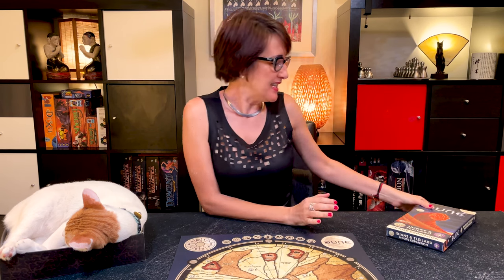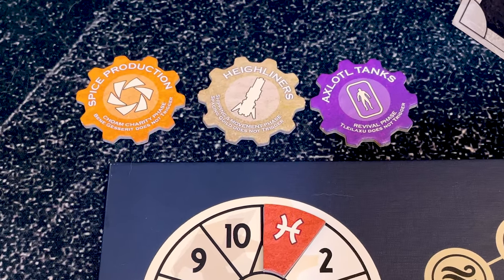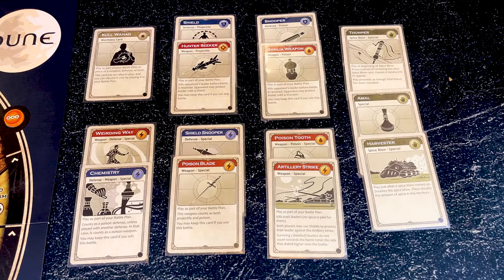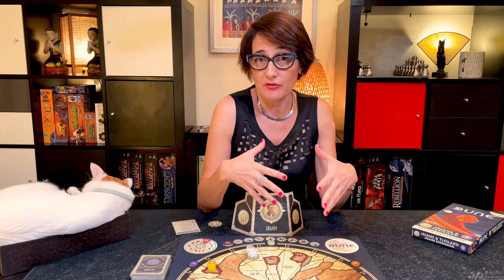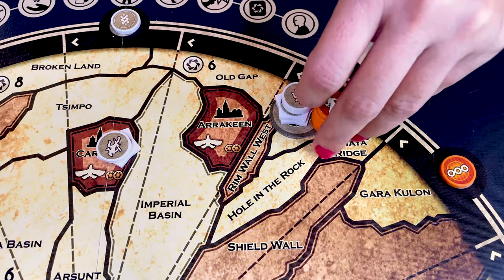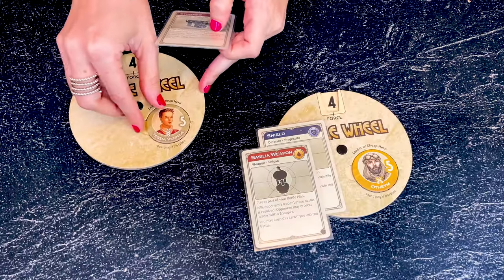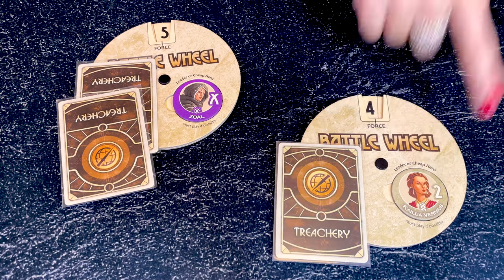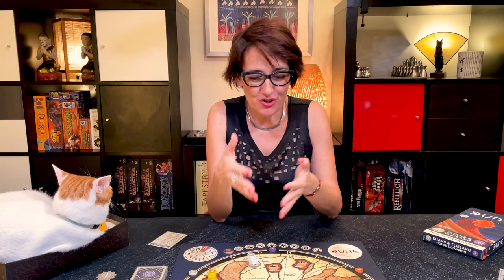Dune Ixians & Tleilaxu House Expansion: How to Play and Tips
In this week's Games Made Easy video you will learn how to play Dune Ixians & Tleilaxu House Expansion better, quickly and easily too.

The Dune Ixians & Tleilaxu House Expansion introduces two new factions and new mechanisms.

It adds more variety and new ways to win the game while remaining true to the base game.

The new Techs, the moving stronghold and the new cards add a lot of cool options beyond the two new factions which add a lot of cool options to create new stories of Dune.

0:00 – Introduction
0:42 – The Theme
1:42 – New Components
5:13 – Ixians Base Rules
8:36 – Tleilaxu Base Rules
11:02 – Ixians Advance Rules
11:49 – Tleilaxu Advance Rules
12:07 – Tips to Win
12:49 – Conclusions